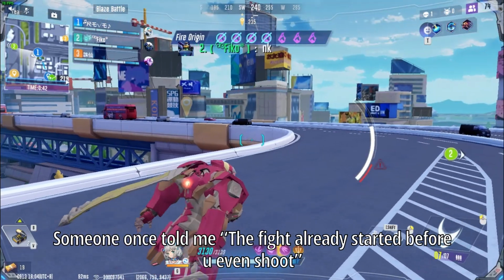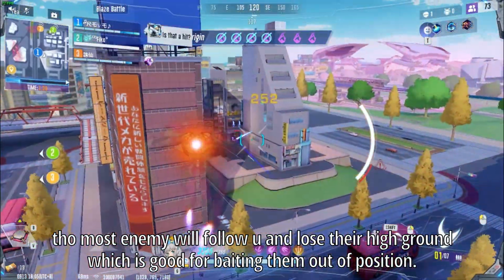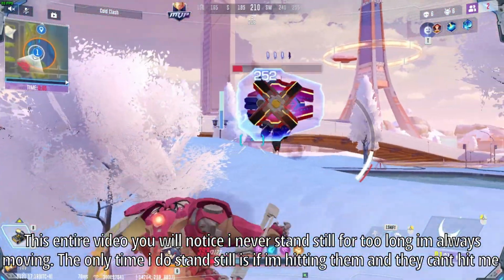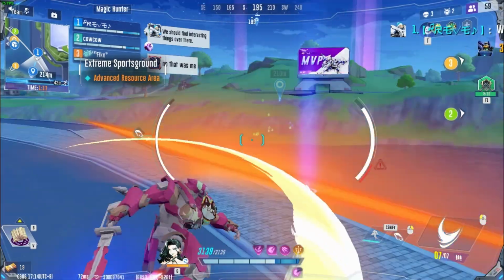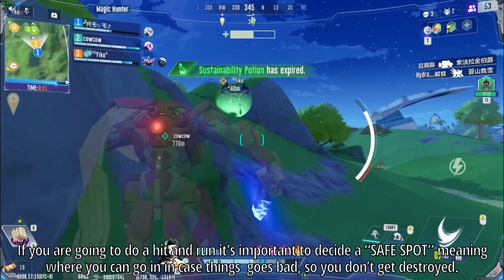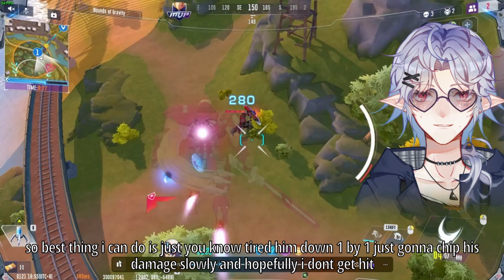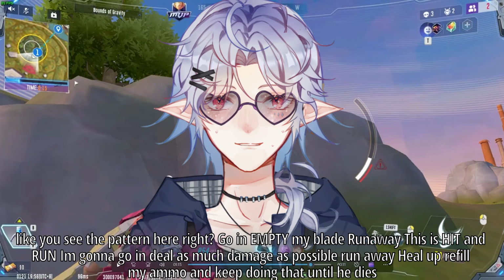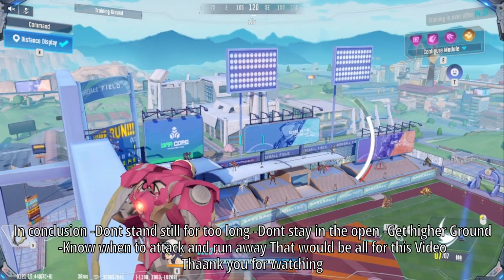REVE Advance Arthur Guide : Positioning and Movementt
I give thanks to AntaresVasto for the editing he  the best,  and Dragonslayer69 for helping and inspiration